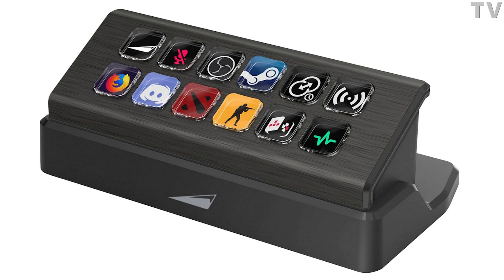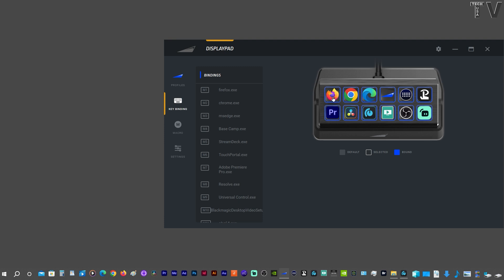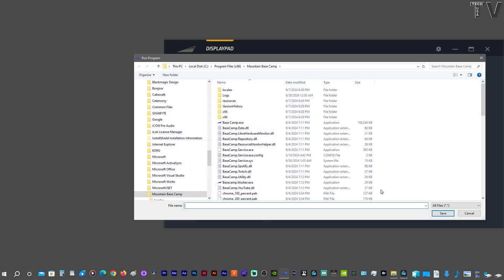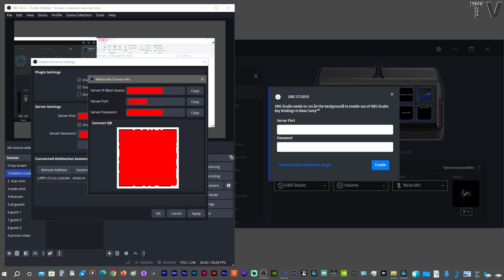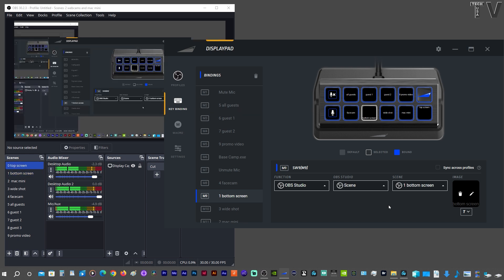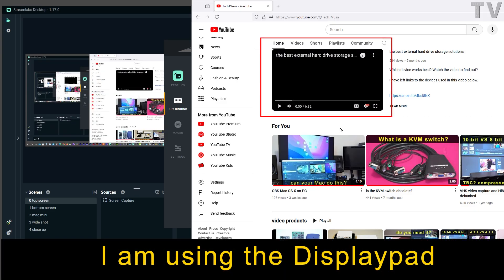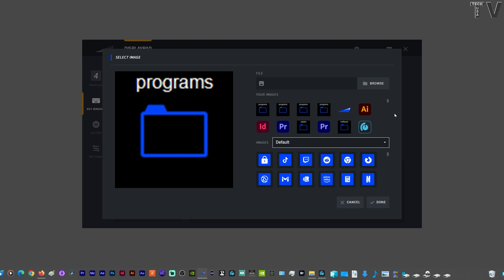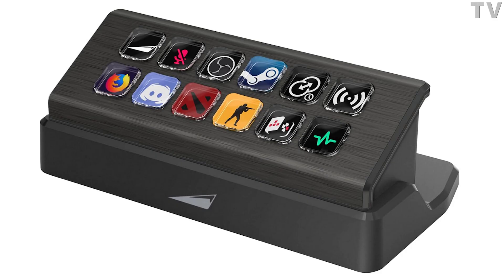Mountain Displaypad OBS tutorial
The Displaypad works with OBS Studio and OBS by Streamlabs. The Displaypad uses Websocket Server to connect with OBS. Websocket Server is included with the newer version of OBS so there is no need to download anything.